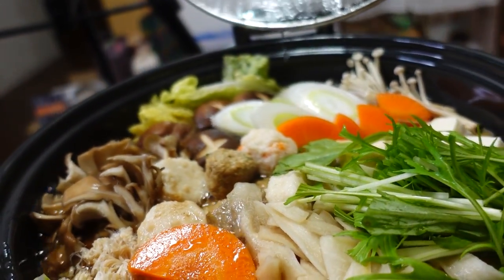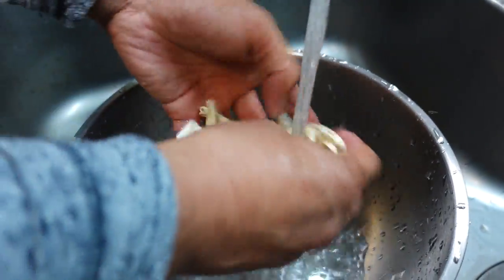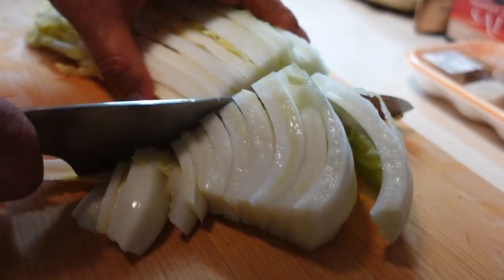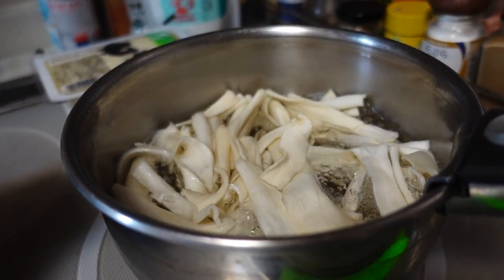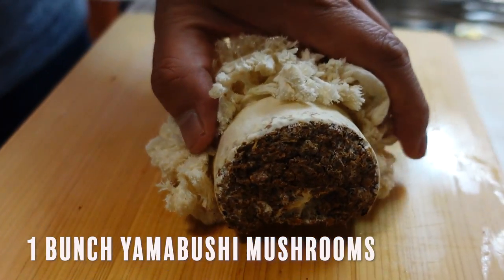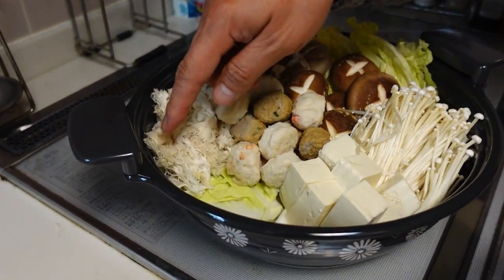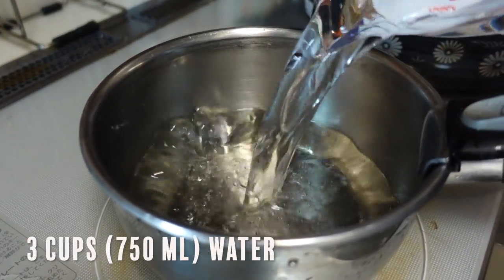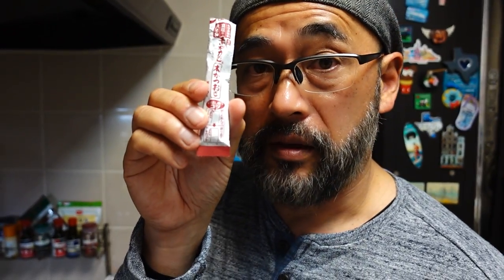Mushroom & Kanpyo NABE Recipe (Easy Japanese Hotpot)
This package includes some of the ingredients we've used today including a package of Kanpyo, Kanzuri chili paste and Shikuwasa Juice from Okinawa.

This easy-to-make Japanese Hotpot is delicious and warming, making it perfect for the colder months.

Makes approximately 2-3 servings)

INGREDIENTS:
4-5 strips Kanpyo
1/8  chinese cabbage
6 shiitake mushrooms
1 bunch maitake mushrooms
1 bunch enoki mushrooms
1 bunch Yamagushi mushrooms
1 block tofu (soft or firm)
12 tsumire fish balls
1/4 carrot
1 bunch mizuna
1 stalk negi (Japanese long green onions)

(soup stock)
3 cups (750ml) water
3 tbsp soy sauce
3 tbsp sake
3 tbsp mirin
2 tsp instant dashi powder

(condiments are optional)
Kanzuri
Shikuwasa Juice